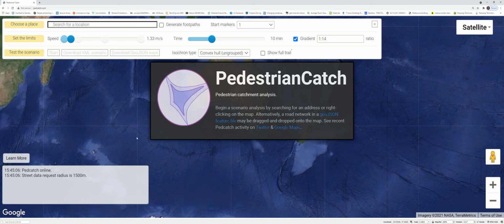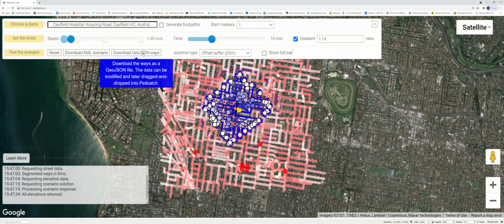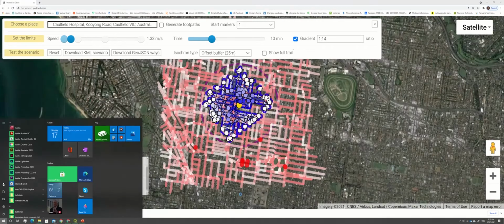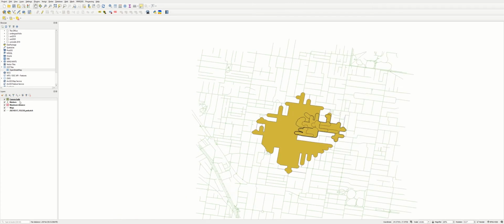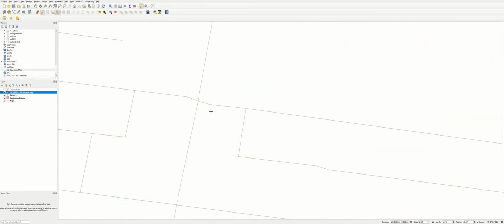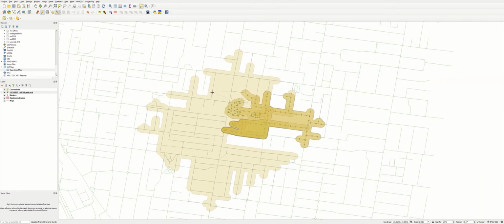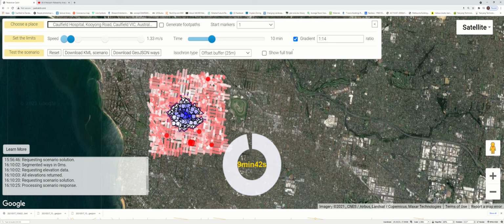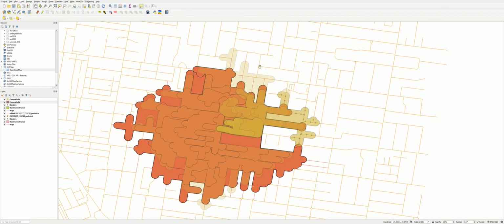Tutorial 4 Improving Pedcatchments QGIS